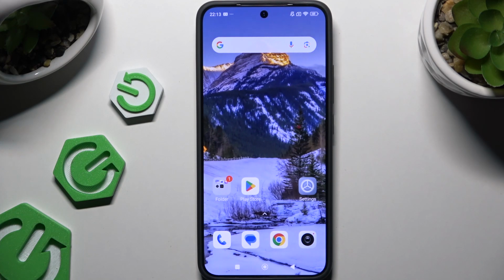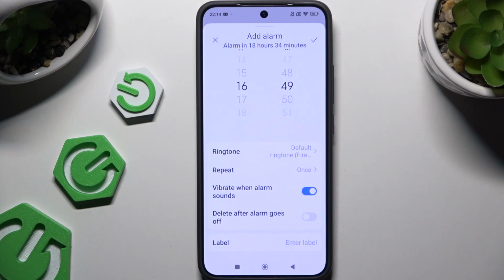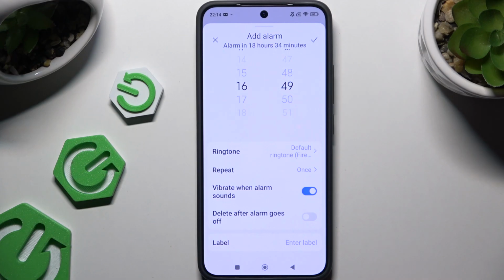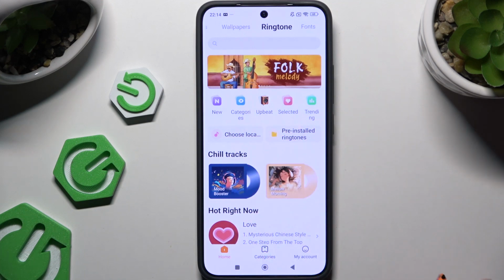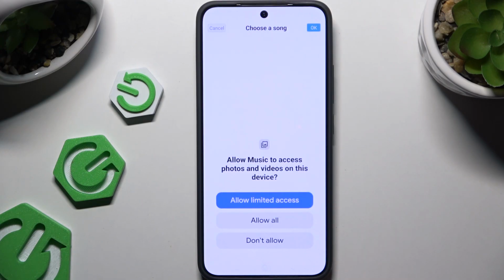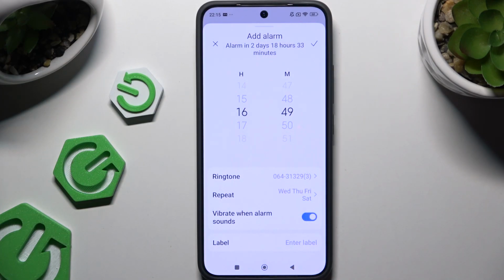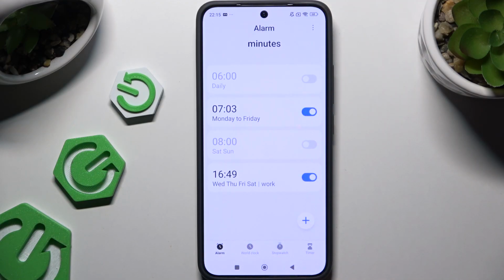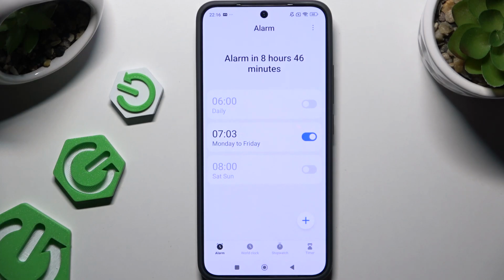How to Set Up Alarm Clock on Xiaomi 15 - Alarm Setup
If you want to wake up on time or set reminders using your Xiaomi 15, this video will guide you through the process of setting up an alarm clock effortlessly. Follow our step-by-step tutorial to configure your alarm with custom settings, tones, and repeat options. So, let’s follow all the shown steps and successfully set up an alarm clock on Xiaomi 15!

How to set an alarm on Xiaomi 15? How to add an alarm clock on Xiaomi 15? How to change alarm settings on Xiaomi 15? How to customize alarm sound on Xiaomi 15?